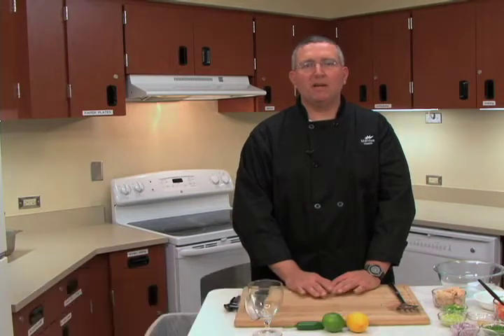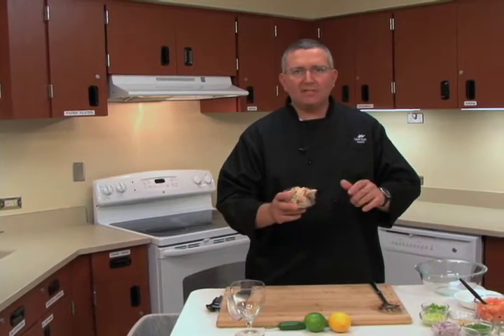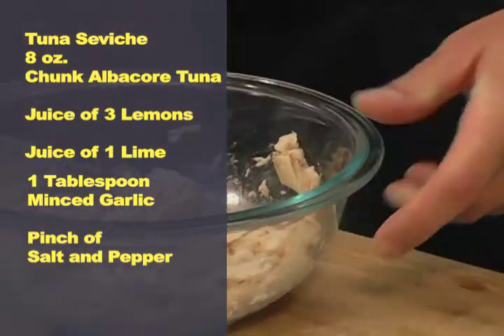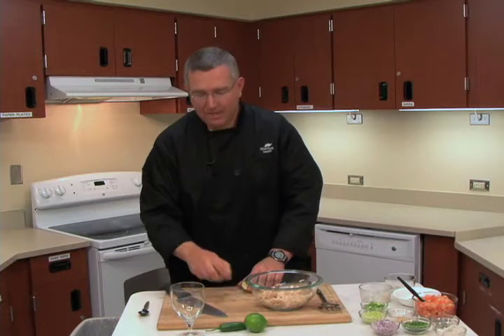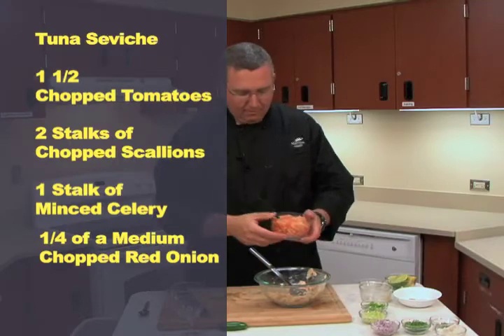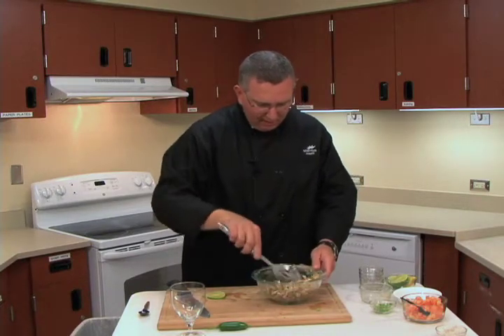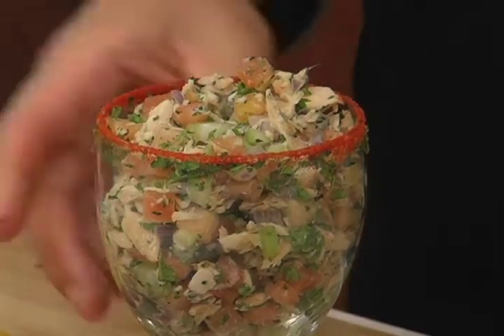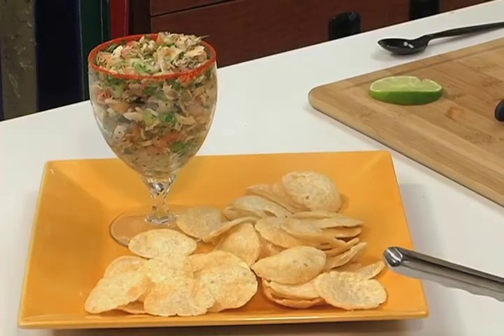Eat Well with Chef Joe - Tuna Seviche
Chef Joe Fleischman shows how to make a quick and easy Tuna Seviche.